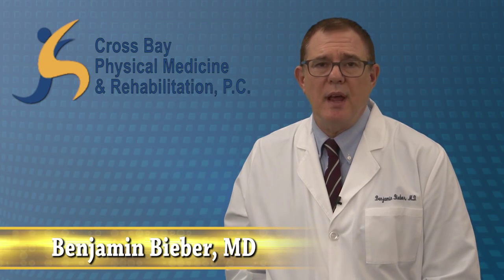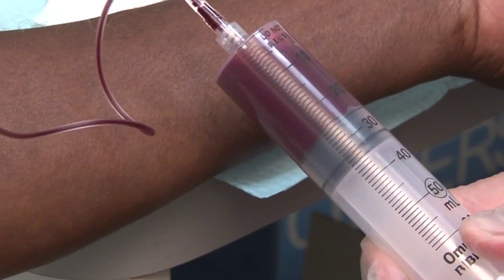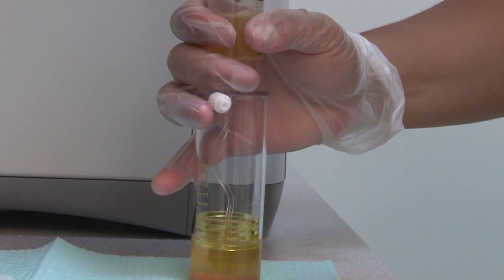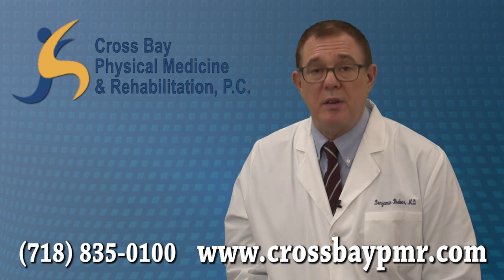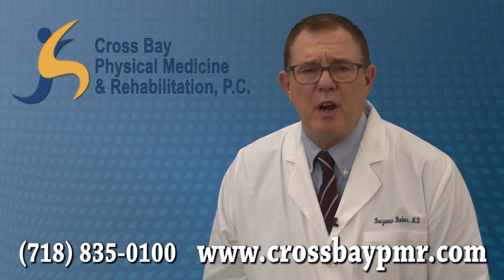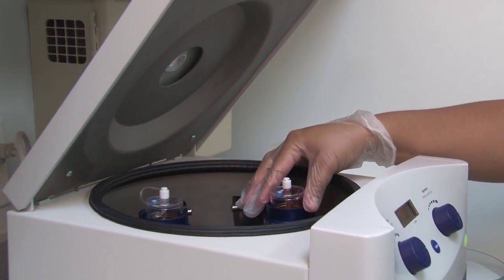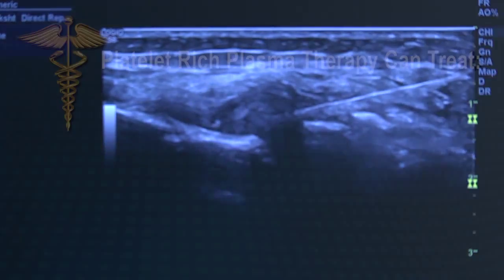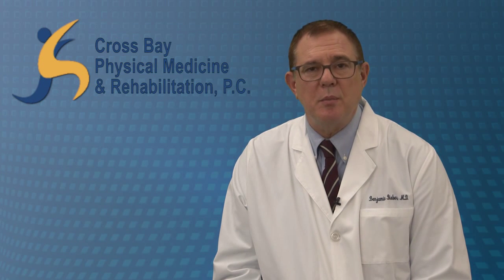Platelet Rich Plasma - Howard Beach, Queens - Dr. Benjamin Bieber, MD - Regenerative Medicine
Platelet Rich Plasma (PRP) - Howard Beach, Ozone Park, Queens NY - Dr. Benjamin Bieber, MD - Regenerative Medicine

Dr. Benjamin Bieber of Cross Bay Physical Medicine & Rehabilitation discusses Platelet Rich Plasma (PRP) therapy and Regenerative Medicine

Platelet Rich Plasma (PRP) therapy solution is a high concentration of platelets isolated and concentrated by the use of a bidirectional centrifuge. The most important function for many years was thought to aid in clotting of blood. Currently, this may represent the least important function since platelets contain a significant number of growth factors which accelerate and strengthen the healing process a well as promoting tissue regeneration.
Types of Therapy:
• Autologous Adipose (fat) Derived Stem / Stromal Cell Therapy
• Autologous Bone Marrow Concentrate Therapy
Conditions Treated:
1.      Shoulders
• Partial Rotator Cuff Tears
• Glenoid Labrum Tears
• Joint Arthritis
2.      Elbow
• Medial Epicondylitis (Golfer’s Elbow)
• Lateral Epicondylitis (Tennis Elbow)
• Ulnar Collateral Ligament Injury
• Partial Tear Distal Biceps Tendon
3.      Wrist/Hand
• DeQuervain's Tenosynovitis
• Joint Arthritis
• Tendonitis of the Wrist and Hand
4.     Hip
• Joint Arthritis
• Labrum Tear
• Trochanteric Bursitis
• Osteonecrosis of the Femoral Head
• Iliopsoas Bursitis and Tendonitis
• Iliotibial Band Tendonitis
5.     Knee
• Joint Arthritis
• Rheumatoid Arthritis
• Meniscus Tears
• Patella Tendonitis
• Major Ligament strains or partial tears (MCL, LCL, ACL)
• Chondromalacia Patellae
• Quadriceps Tendon Strain or Partial Tear
• Osgood-Schlatter Disease
6.      Ankle / Foot
• Achilles Tendonitis and Partial Tears
• Peroneal Tendonitis and Partial Tears
• Posterior Tibial Tendonitis and Partial Tears
• Plantar Fasciitis
• Joint Arthritis
• Recurrent Ankle Sprains